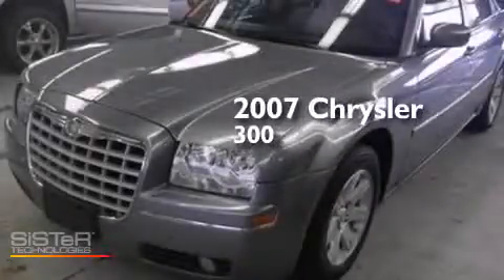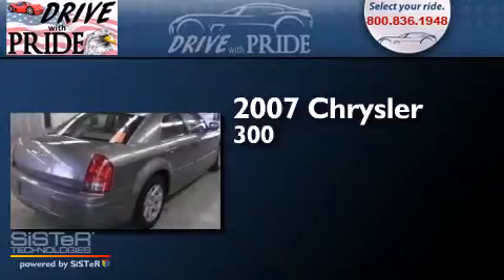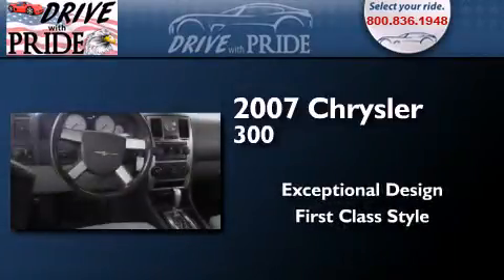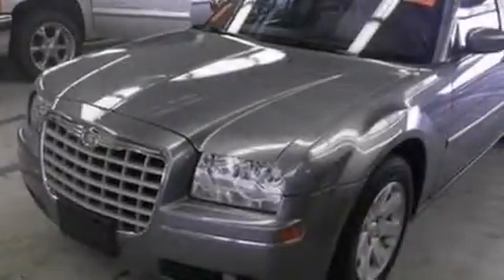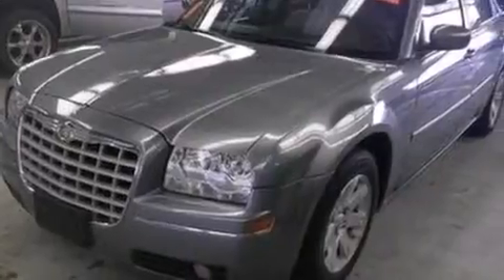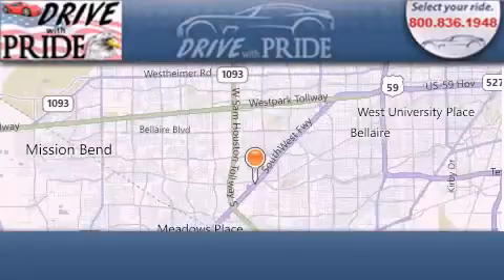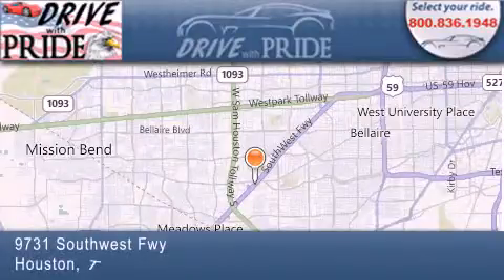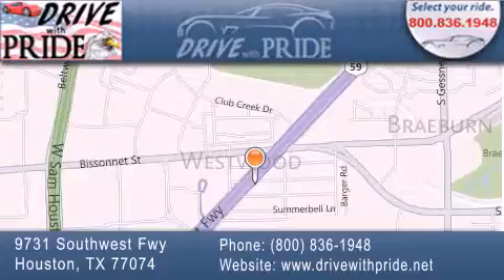Preowned 2007 Chrysler 300 Houston TX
We have been honored to serve the Houston TX area , we promise that your experience at our dealership will exceed your expectations ! Year : 2007 Make : Chrysler Model : 300 Engine : 3.5L MPI 24-Valve HO V6 Engine Trans . : Unspecified Exterior : Unspecified Miles : 51,530 Interior : Unspecified Stock : 175Z9241 Drive With Pride (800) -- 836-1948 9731 Southwest Freeway Houston , TX 77074